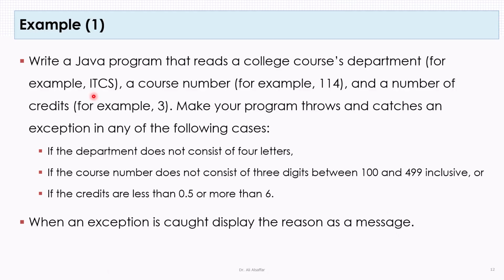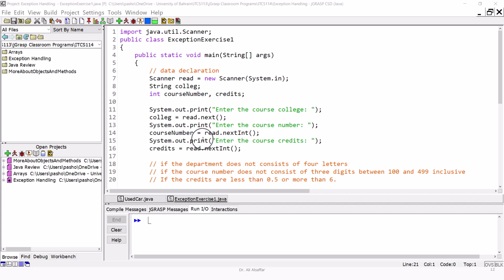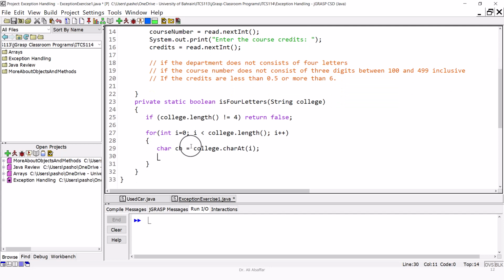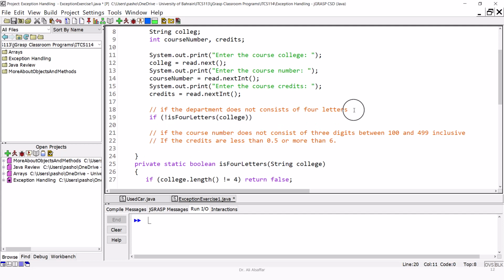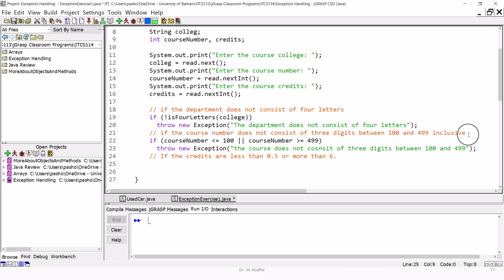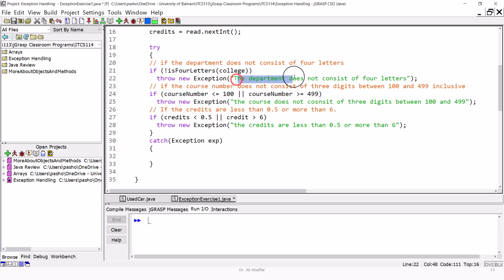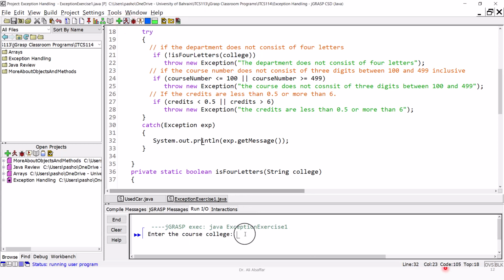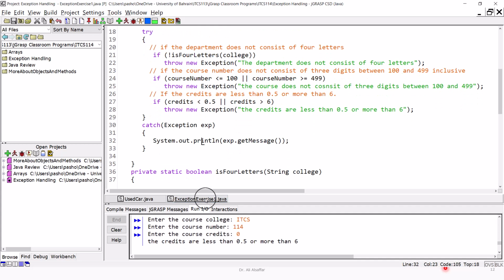Lesson 6 Example 1 on Throwing Exception 2022